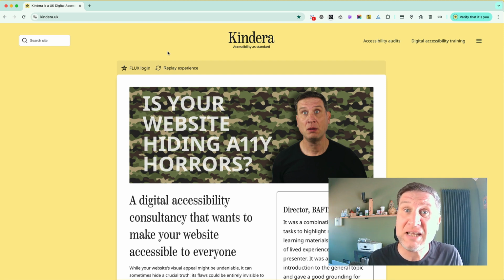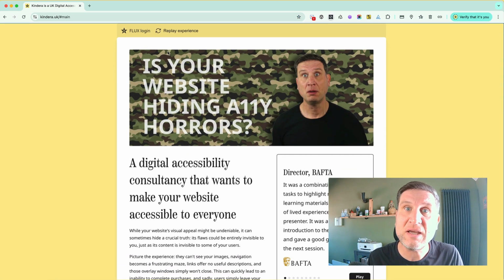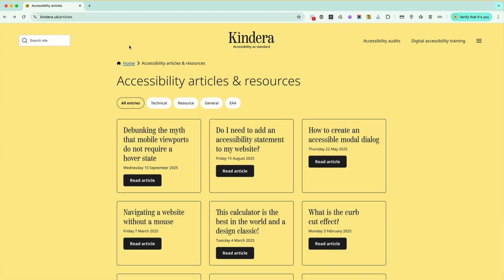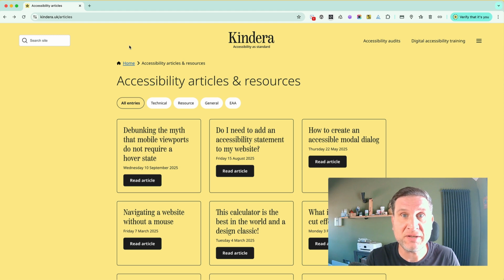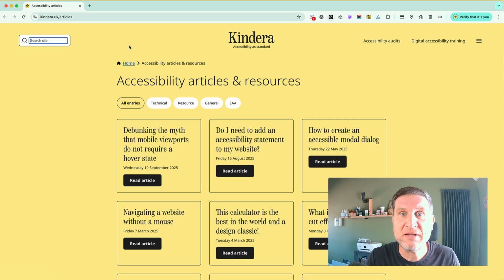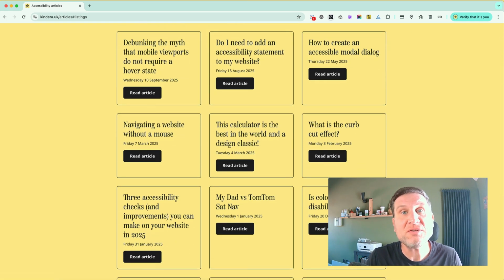The underpass analogy: why this simple accessibility fix matters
Ever tried to cross a busy, chaotic road when all you want to do is get to the other side? It's frustrating and sometimes impossible. For many people, navigating a website with a screen reader can feel exactly the same way.

In this video, my dog and I encounter a busy road with no way to cross. Instead of get knocked down by traffic, we take the simple solution: an underpass. This is a perfect visual metaphor for a bypass block – a simple but essential accessibility feature that lets users skip right past the main navigation and get to the content they're actually looking for.

I'll explain what a bypass block is and why it's a lifesaver for people who rely on keyboards and screen readers to browse the web. Join us for a walk, and learn how this simple fix can make a massive difference in your website's user experience.